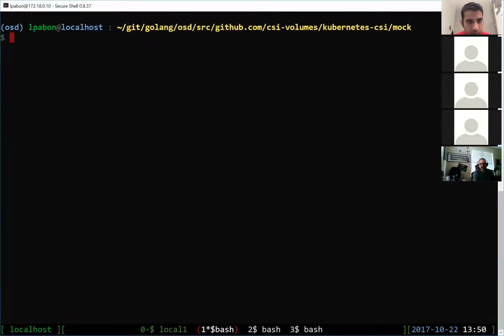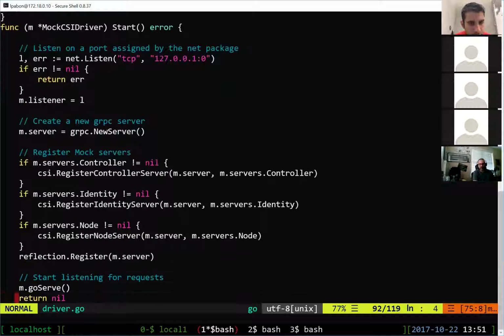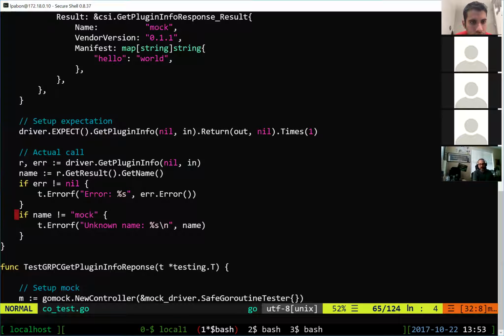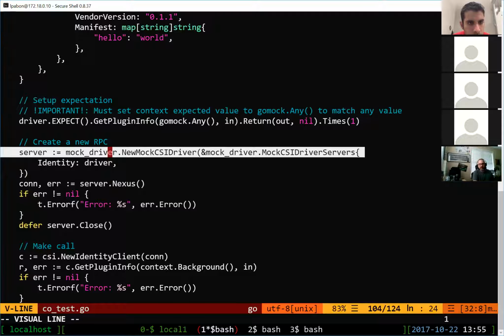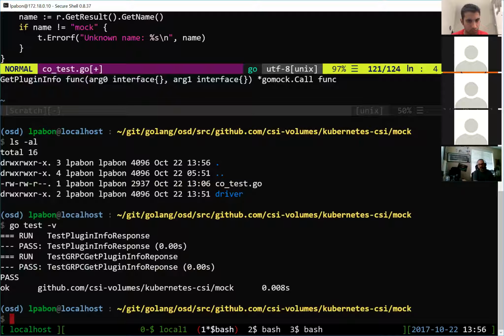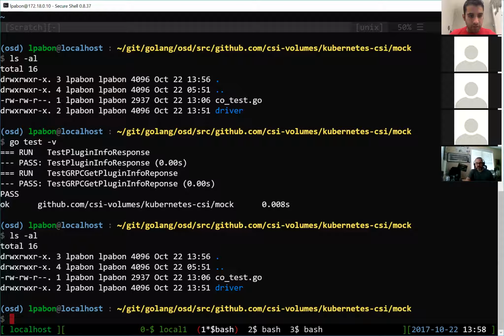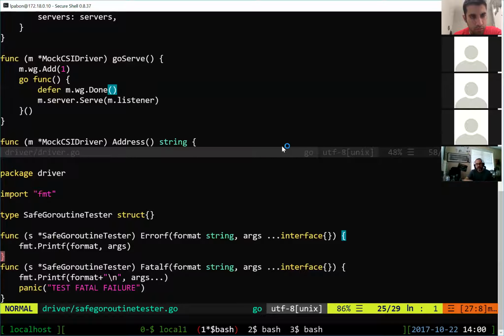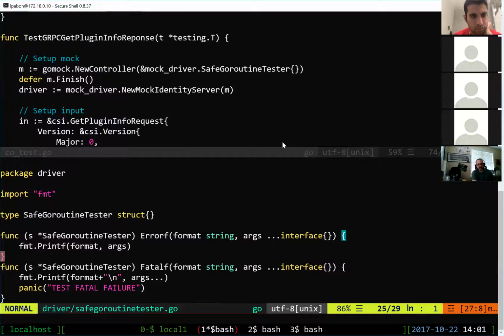Kubernetes SIG Storage - CSI Implementation Workgroup 20171023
Meeting of Kubernetes Storage Special-Interest-Group (SIG) Workgroup for Container-Storage-Interface (CSI) Implementation - 23 October 2017